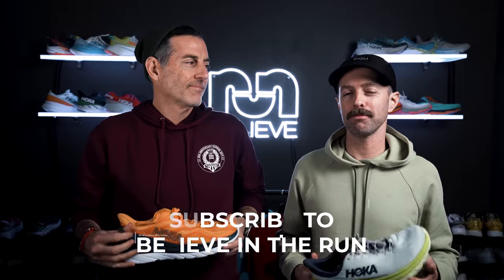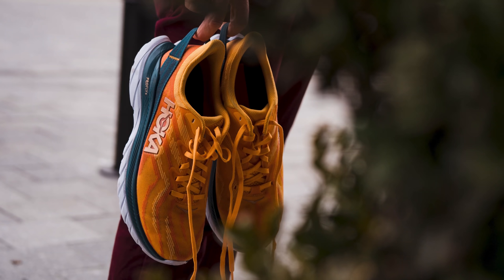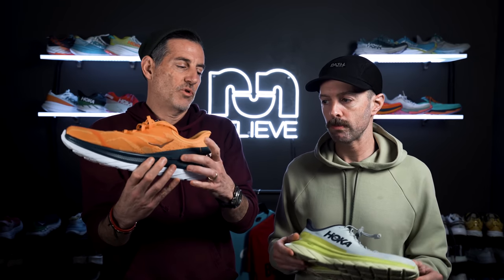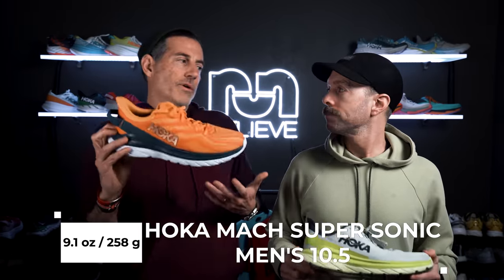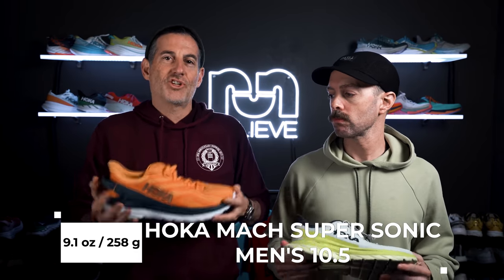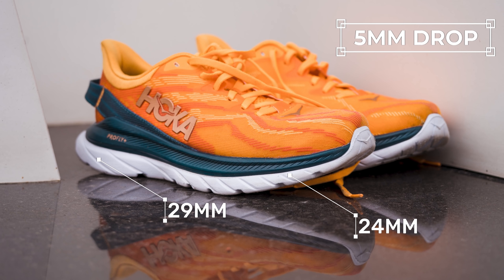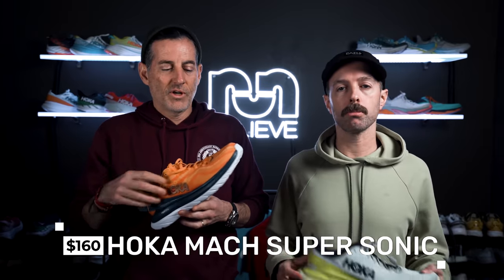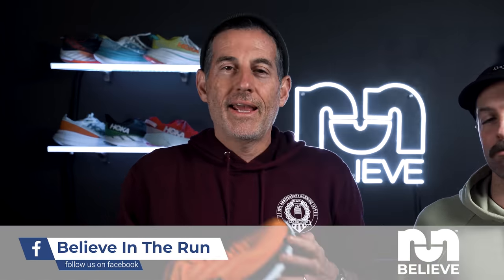HOKA Mach Supersonic | FULL REVIEW | Not Feeling Supersonic, Give Us Gin and Tonic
We were excited about the Hoka Mach Supersonic when we first saw it at The Running Event in December. A new foam? A lightweight shoe? A pull tab to end all pull tabs? And then we ran it. Profly+ seems uninspiring and the whole feel just wasn't what we were hoping for. It's a good-looking shoe, no doubt, and there are some nice things about it, but overall we were hoping for more. See why. Releases March 15 for $150.=

00:37 - Intro
02:26 - Upper
04:11 - Midsole
04:41 - Weight
05:30 - Midsole
06:20 - Tecton X Just Because
08:35 - Price and Tentative Release Date
09:40 - Final Verdict